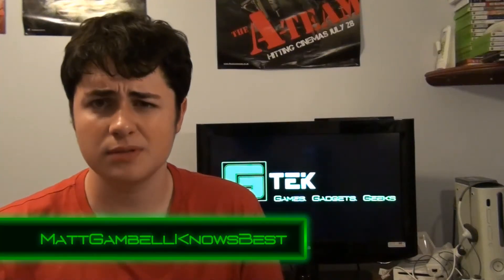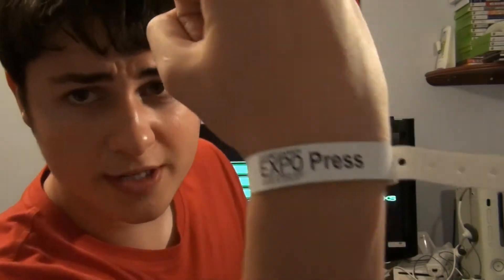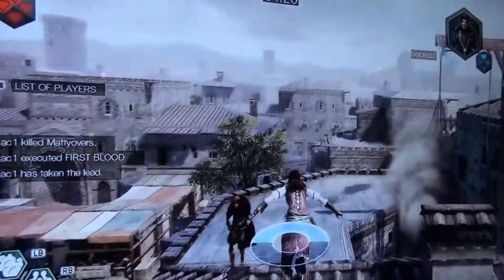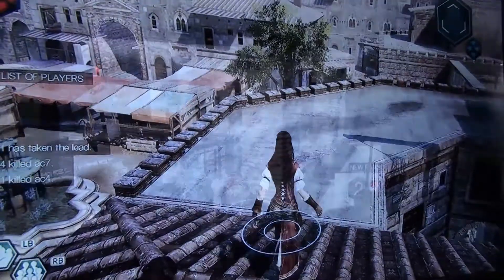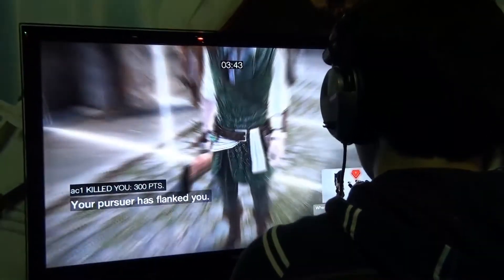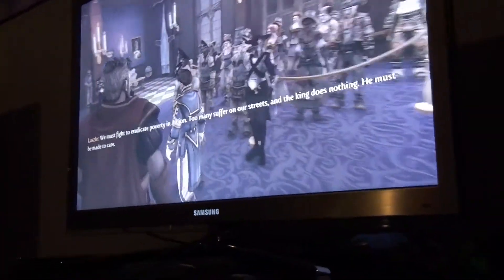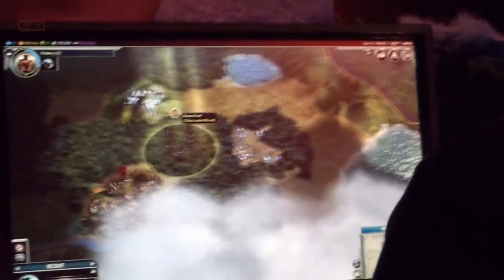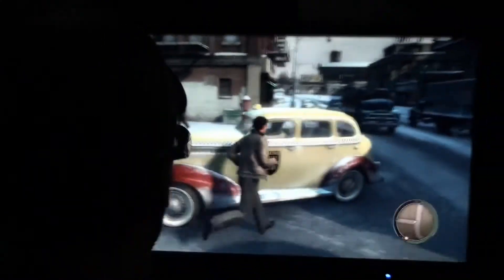Eurogamer Expo 2010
Some of the top titles:
- Kinect (Adventures, Dance Central, Sports & Joyride)
- Brink
- Assasins Creed: Brotherhood
- Gears of War 3
- Little Big Planet 2
- Gran Turismo 5
- Fable 3

3D Glasses and Monitor

Today's episode is hosted by Matt Gambell.

We have GTek Shirts for sale too!